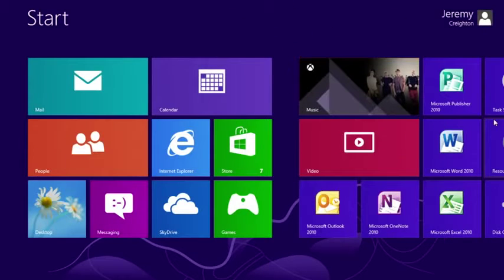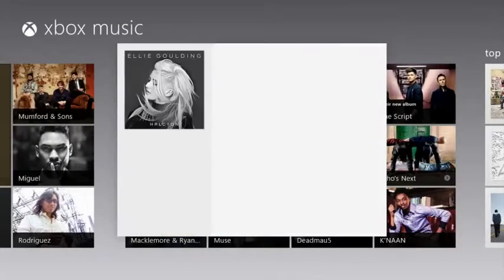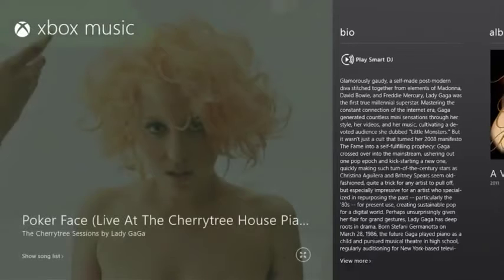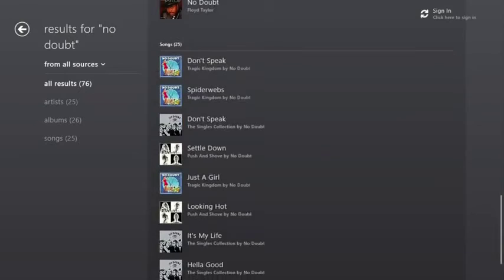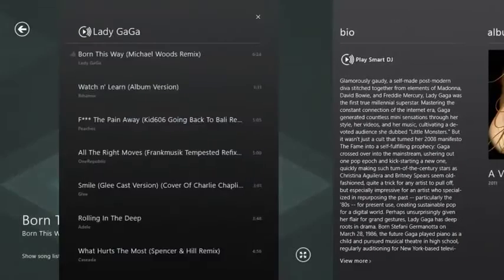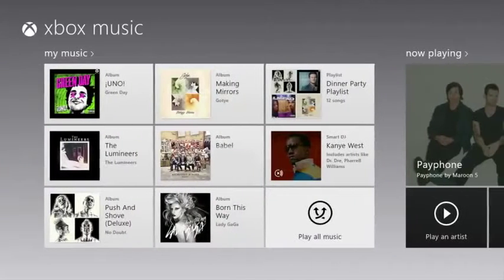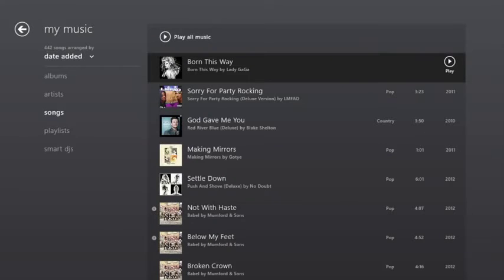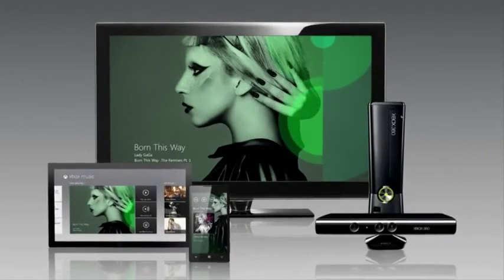Xbox Music 1